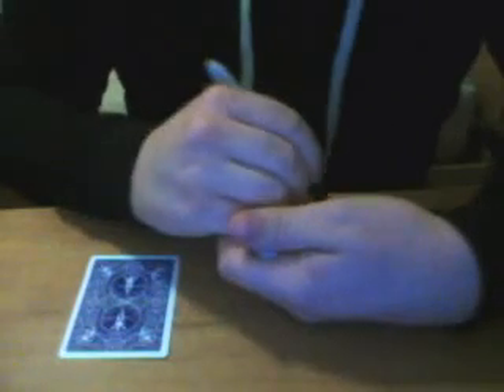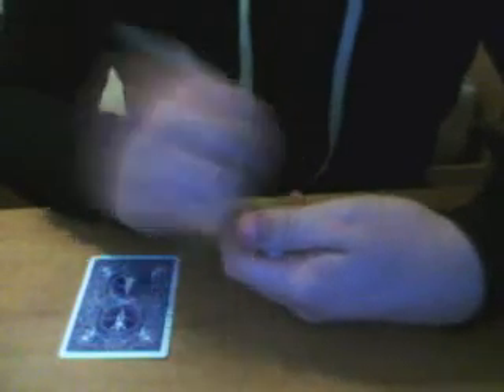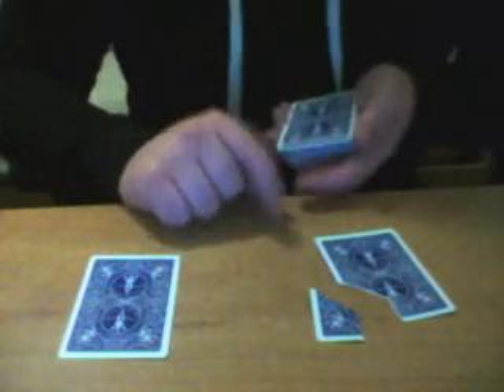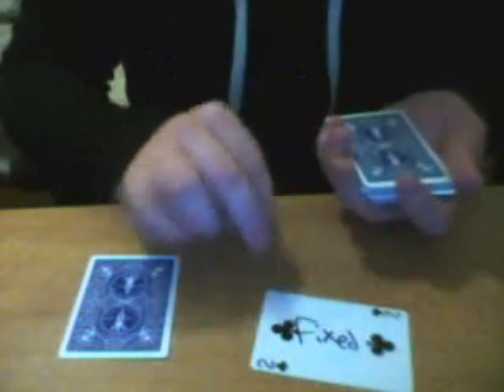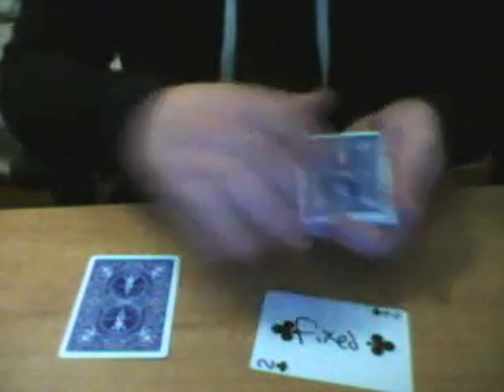Belly of the Beast by Jay Sankey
Here's my presentation for one of my favourite impromptu Sankey effects. I always had trouble theatrically justifying the effect but I've finally come up with a presentation I like.